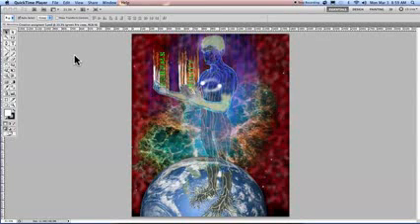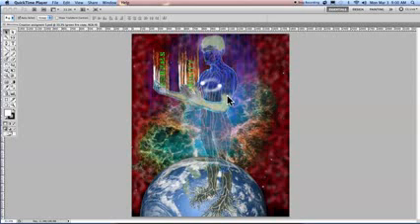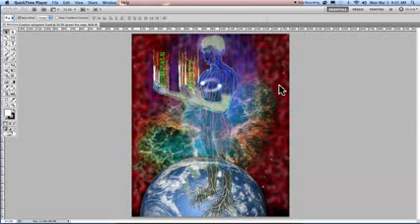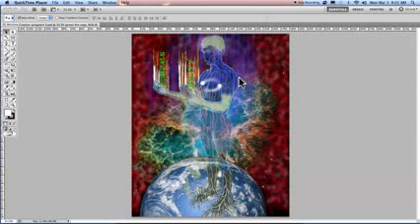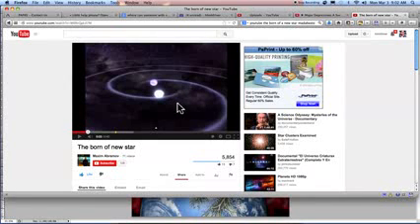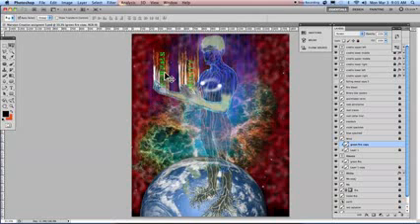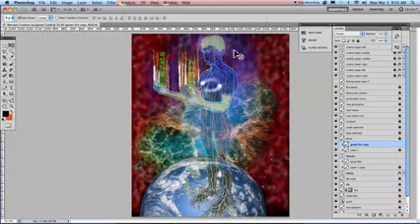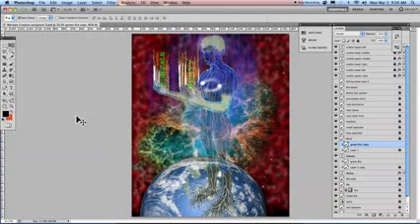Art Piece: Dreams and Ability